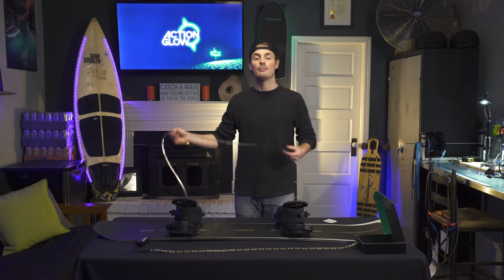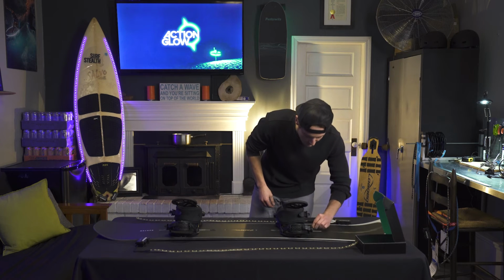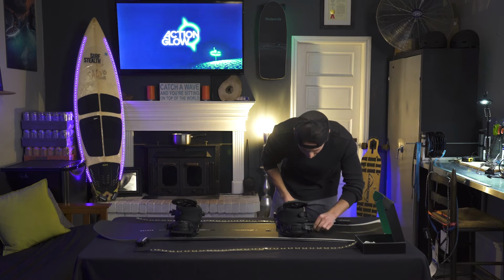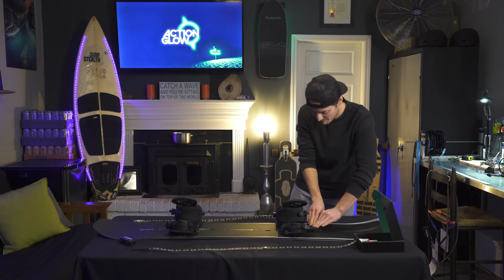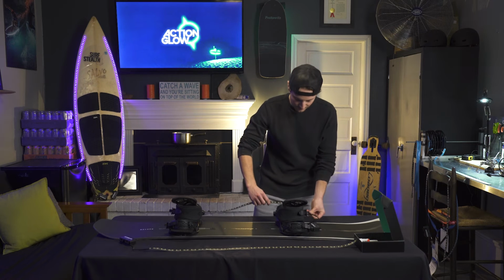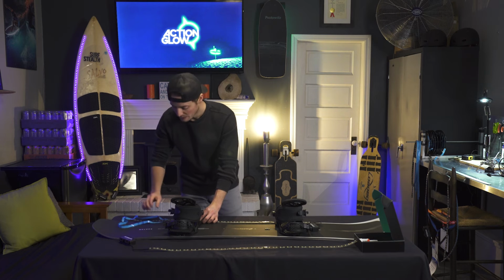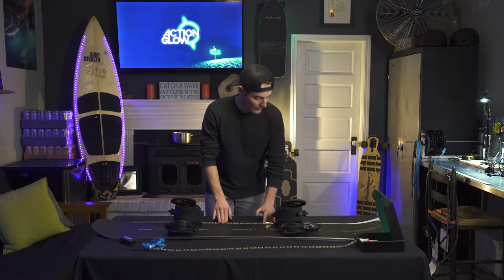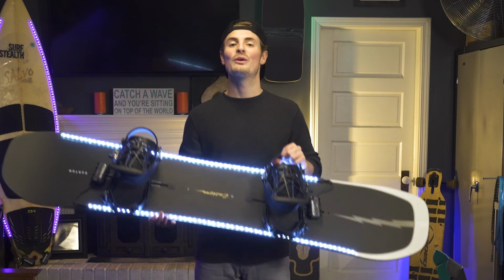LED Snowboard System Installation - ACTIONGLOW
Trust us.. It doesn't take a rocket scientist to figure this one out. Install your new ActionGlow LED Snowboard system in less than 5 min!